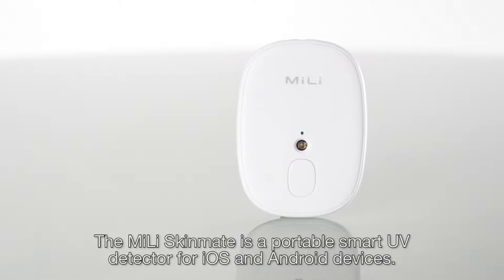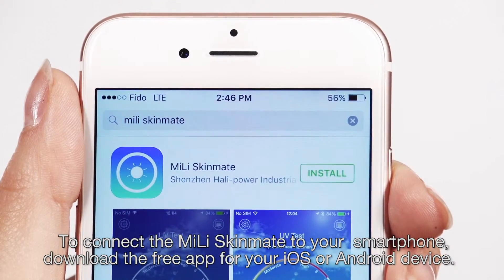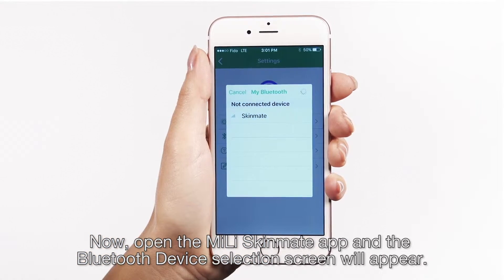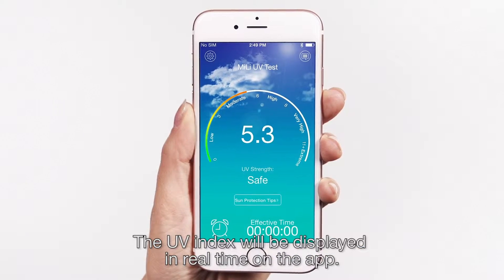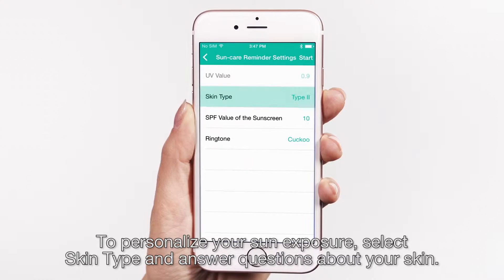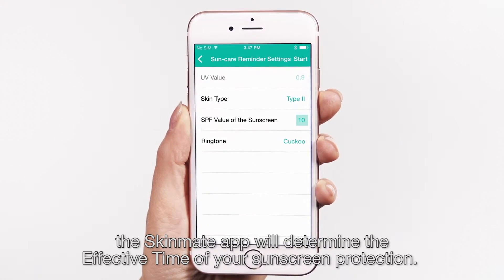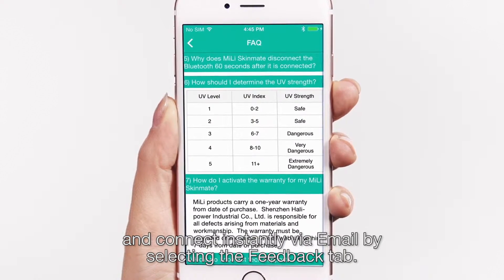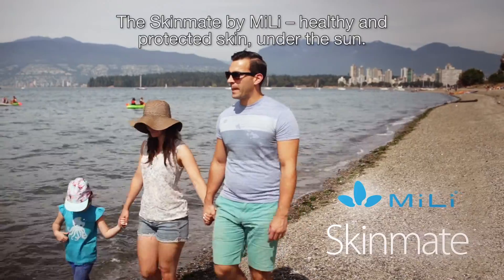MiLi Skinmate UV Monitor Quick Start Guide (How To Video)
The Smartest UV Detector to protect you, your family and your friends.

Buy the most advanced sun protection tool on the market by visiting

The MiLi Skinmate allows you to calculate UV exposure and receive real-time alerts when UV Rays are getting harmful, before your skin feels it.

By taking into account your skin type, age and sunscreen via a smart mobile app, the Skinmate gives you reminders to re-apply your sunscreen at the beach or on the golf green through a skin-exposure reader that uses NASA inspired heat-sensor technology.

Whether it’s a trip down the road or an adventure around the world, we promise the MiLi is the least annoying travel-mate that only speaks when absolutely necessary.

It's Not Just For Skin

The MiLi Skinmate helps to test the UV effectiveness of all sun protection products and gear.

So before you buy your next pair of sunglasses, hat, umbrella or window tint, your (super smart!) Skinmate will ensure you are protected.

PRODUCT DETAILS

Bluetooth 4.0 Transmission
Compatible with iOS7 or above, Android 4.3 or above and any other Bluetooth 4.0 device.
Compatible with iPhone, iPad and Android Mobile Devices
Size: 48 x 66 x 6mm
System Requirements: iOS7+, Android 4.3+

The MiLi Skinmate uses A Gallium Nitride photodiode sensor. This kind of sensor is what the Mili Skinmate uses to read UV indexes in the atmosphere and carefully watch your exposure to those sunny rays. This  sensor is similar to those used in cellphones, wearable devices, IoT, watches, weather stations, and gaming accessories. While these all have features that are primarily used to minimize power consumption, this kind of sensor is especially sensitive to heat and how it relates to it's outside environment.

THE MILI BRAND

MiLi designs and manufactuers leading portable technology products around the world. Product lines include skin moisture meters, UV sensors, external battery to car/socket chargers, cables, power extension, convenient mobile power solutions and smart phone accessories. We believe that smartly designed products can better your daily life.